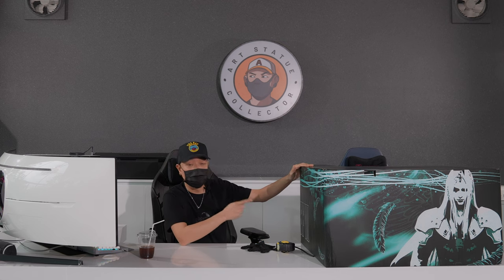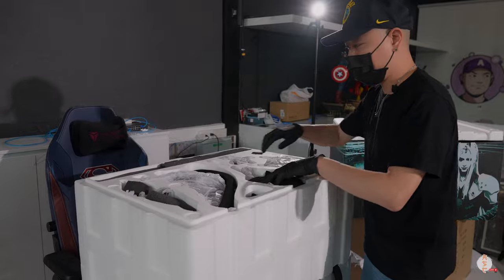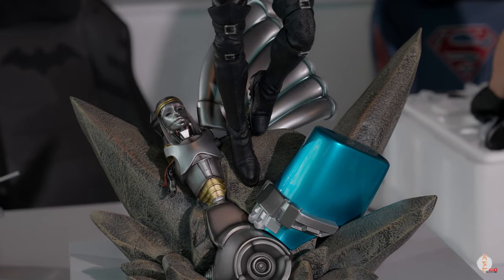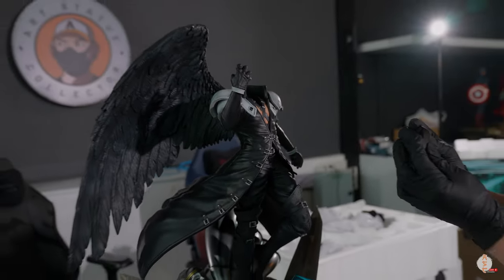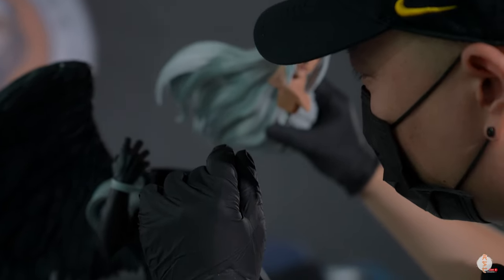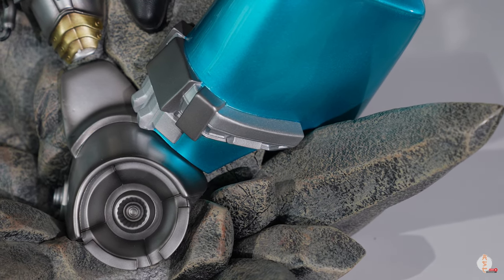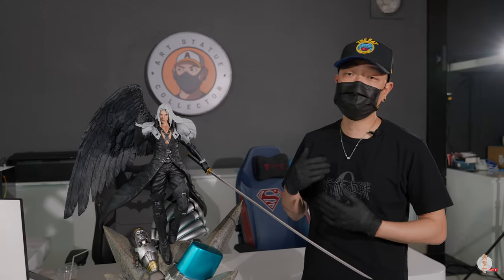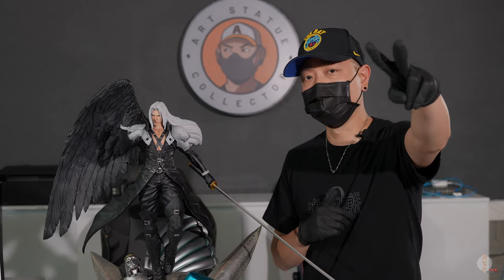1/4 Scale Sephrioth Unboxing | Ekon Studio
1/4 Scale Sephrioth Unboxing | Ekon Studio

Check out this cool statue of Sephrioth [ one winged angel ] from the popular game of Final Fantasy VII. I don't collect this line nor play the game but this is an awesome gift from Space Toys Collectible! Let me know what you guys think of it!